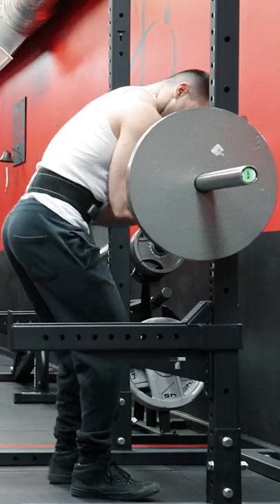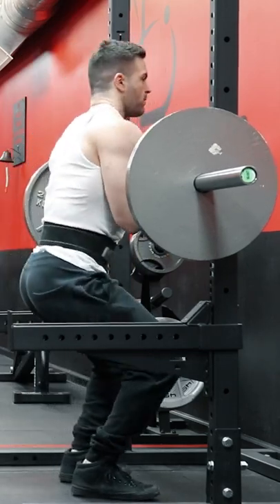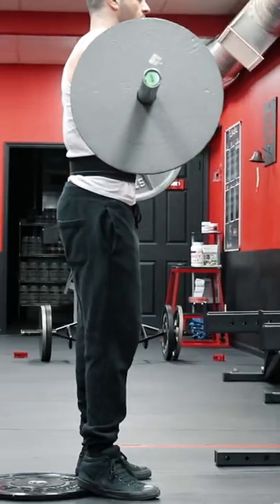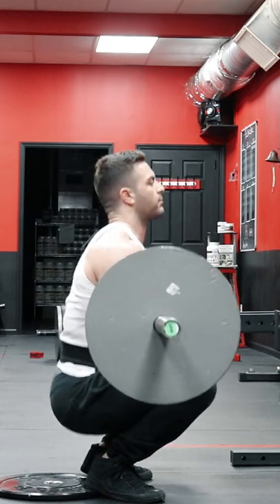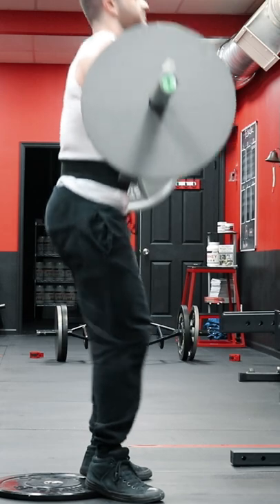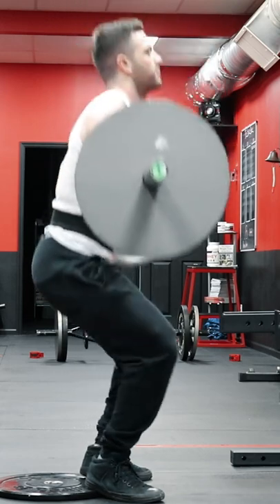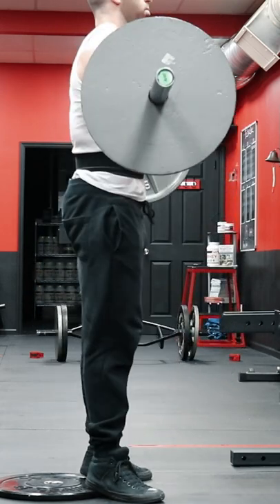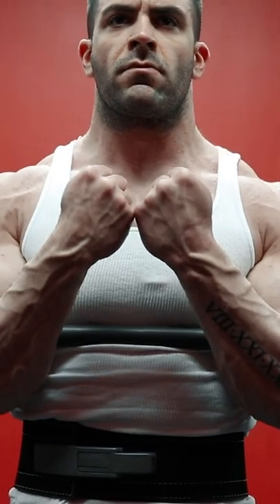Squat Like This For Massive Quads!